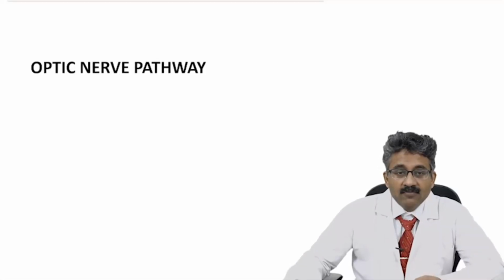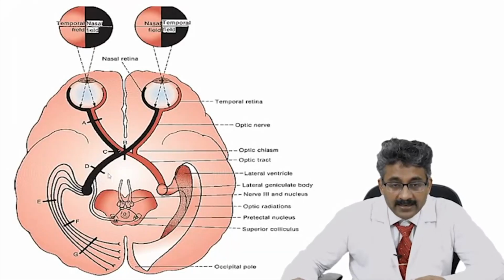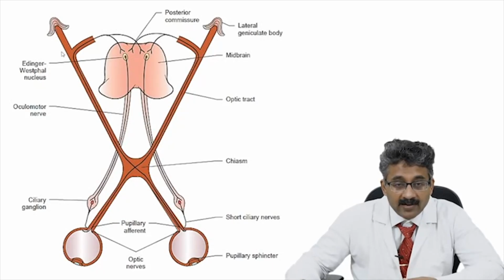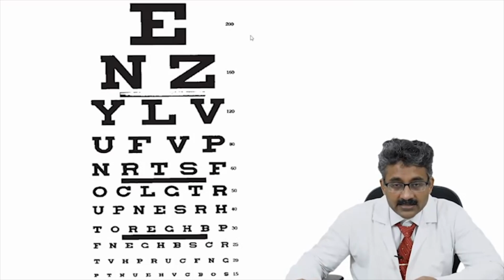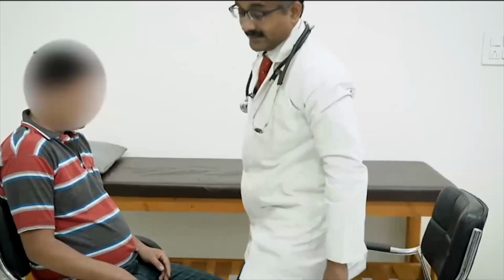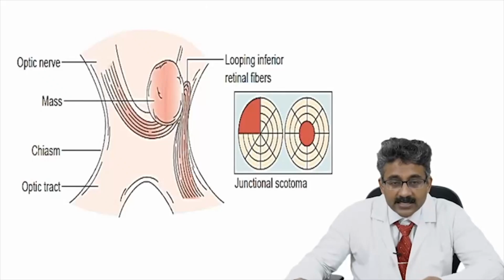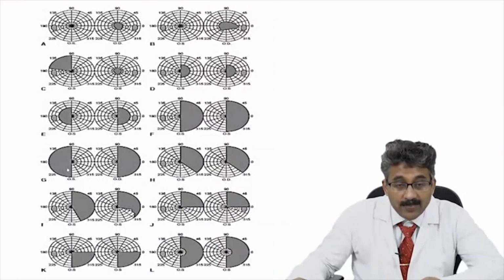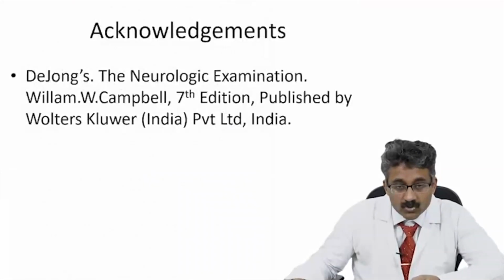Examination of Olfactory & Optic Nerve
This video contains the examination of Olfactory and Optic nerves